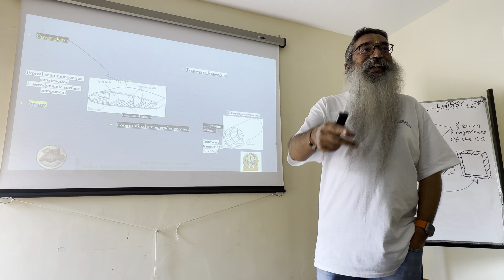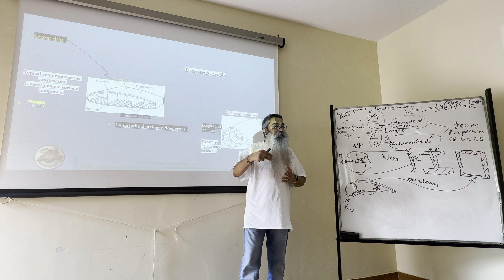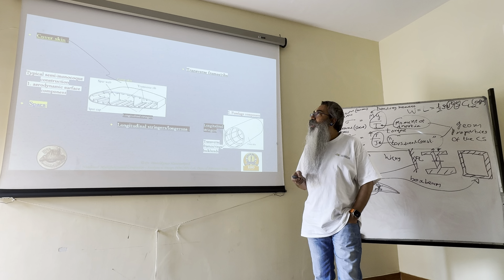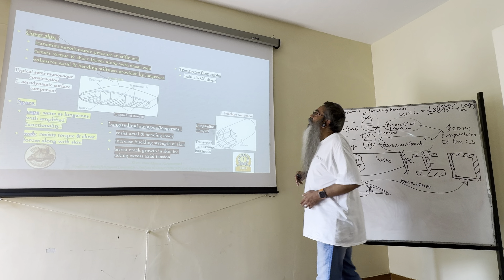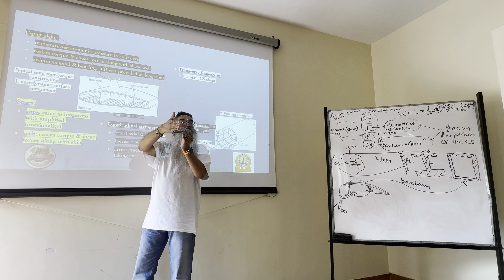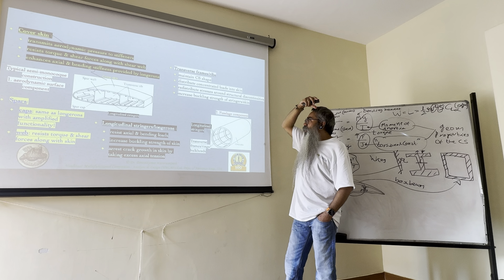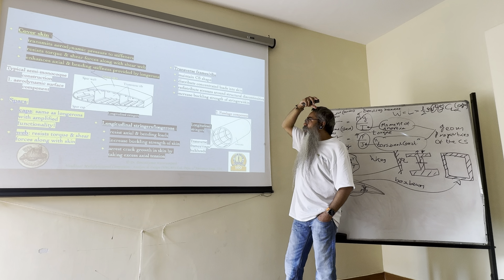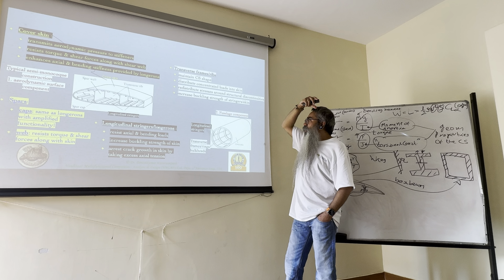Confab#6: Semi-monocoque examples & roles: Georgia🍑Tech🐝Jr🥉:AE3140:🛕Structural🧐Analysis🧩, IISc, 2024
🫐Berry🍓berry😧sorry:😞Sincere☹️apologies😕for🙁the😢absent-minded😶‍🌫️professor👨🏻‍🏫forgetting  to ensure that the otherwise meticulous GTA touched🤏🏼the⏺️record button on his📲iPhone for👥👥🗣️Confab#5️⃣, which involved fantastic presentations by the visiting Georgia🍑Tech🐝juniors🥉 (Matt, Ivan, Nafez & Ayan) on their first 2️⃣ assignments related to the🛕Structural🧐Analysis🧩analogies of the extended 4️⃣-episode🧚🏽‍♀️Æsop fable, "the🐰Hare🐇& the🐢Tortoise," as well as informed speculation over the potential reasons for material choices in🇮🇳bhāratīya🚁helicopters, aircraft🛩️&🚀launch🛰️vehicles, followed by an interactive🫱🏾‍🫲🏿session on why we employ🐚shells & beams in aerospace vehicles… all lost for eternity⚠️ Nonetheless, we have managed to salvage for you at least today’s afternoon session: AE3140: Confab#6: Semi-monocoque examples & roles, IISc, Summer 2024 bordering on a tête-à-tête, & available as always in 4K/UHD/2160p60fps HEVC/HDR/Dolby Vision: @Georgia Institute of Technology undergrads’ 10-week crash course in @Indian Institute of Science (IISc).

🍑GT🐝junior🥉:AE3140:🛕Structural🧐Analysis🧩

If analysis ain’t unSTRUCTURED, it ain’t worth analysing❣️ For more details on "🔟W⨒NGS: 🔟-Week🇮🇳Indian🧭Navigation✈️for🐝Georgiatech🎓Students," releasing🎬this🌻summer, check out the following blog on the Georgia Tech Study Abroad Program in India

Leveraging & sustaining the initial enthusiasm of students in planning ahead to be ever-ready enables the learning process to be far more efficient. Further aiding such efficiency is our small class size, which is an extremely rare privilege these days for all of us. Hence, we’ll take the fullest advantage of this golden opportunity.

The syllabus for AE3140 is the standard that’s on the Georgia Tech portals. Nonetheless, we’ll explore it far more innovatively to not only render ourselves ready for the rapidly-evolving aerospace industry employment scenarios (influenced by AI, large language models & prompt engineering) but, more importantly, to enjoy learning together so much so that the students will be thirsty for other structures-related courses & electives in future semesters. This can happen much better collaboratively rather than competitively. A student’s only competition in this course will be with his/her own past.

Hence, the assessment pattern will also be conducive to the above vision. Integral part of the learning package are very short homework modules at the end of some of the classes, due in exactly a week, to be worked out together as a group, leveraging any relevant resources available/accessible to registered GT students (including soft copies of books from GT library via VPN, internet sources, apps &, most significantly, GPT-4o, Gemini, Krutrim, Hanooman & other such LLMs!) & interactively presented at the beginning of the very next class as a team, with instantaneous feedback for better understanding & improvised future assignments. Quintessentially, the assessment will be an integral part of OUR learning process, not just YOURS! This is explained in more detail in this very first video of this series.

The lectures will be improvised live re-enactments of the video playlist that you can preview for even better assimilation:

Video recordings of our lectures will be readily accessible to you on the same YouTube channel… so do subscribe, like 👍, comment to let us know what you’d like to see in future videos of katham & sign up for notifications about katham's latest video launches, using the bell 🔔 icon in

See y’all 4-day week after 4-day week, with or without vlog lag!

Bon✈️voyage, 🪷namaskāram̐🙏&🇮🇳jaihind🕉️
🙇🏻‍♂️pranām̐👣&🛕dhanyōsmi☺️
🌄dinēś🌅
Prof. Dineshkumar Harursampath PhD (Georgia Tech), Nonlinear Multifunctional Composites - Analysis & Design (NMCAD) Lab, Dept. of Aerospace Engg., IISc, beṅgalūrū, karnāṭakā, bhārat  560 012
* Visiting Professor
    * TU Delft, The Netherlands
    * ENS de Cachan, France
    * Politecnico di Milano & Politecnico di Torino, Italy
* Hosting Professor
    * Georgia Tech Study Abroad Program
    * ISAE-SUPAERO Students Exchange Program
* Lead-Organizer
    * Aerospace Track, Prime Minister’s Vaishwik Bharatiya Vaigyanik (VAIBHAV) Summit
    * American Helicopter Society (AHS) International's Australian-Asian Rotorcraft Forum (ARF)
* Co-author, Top-selling "Wiley Acing the GATE,"  ISBN13: 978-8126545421
* Academic Mentor
    * Multinational Team MultiFun, Winner, 2015 UNESCO-Airbus Fly Your Ideas, Dutch Aerospace Award & AHS VFF
    * Team Lakshya-IISc, Winner, 2015 Best Graduate Entry, AHS SDC
    * Airbus "Link the Top," ISAE-SUPAERO, France; NUS, Singapore & IISc, India
    * Team ROW, Winner, 2016 Airbus Innovation Showdown USA